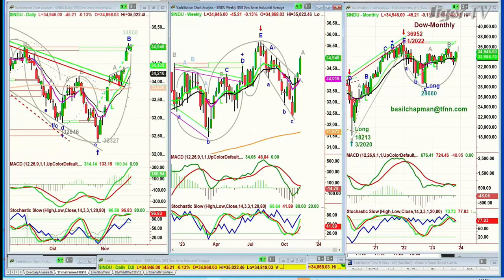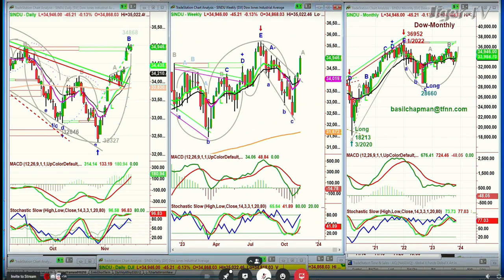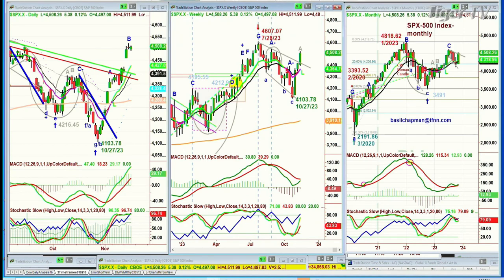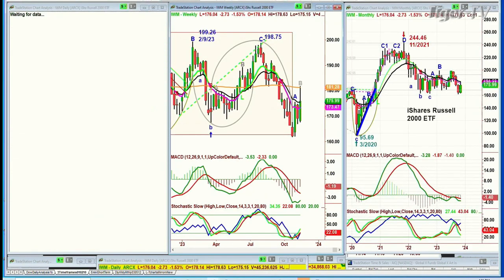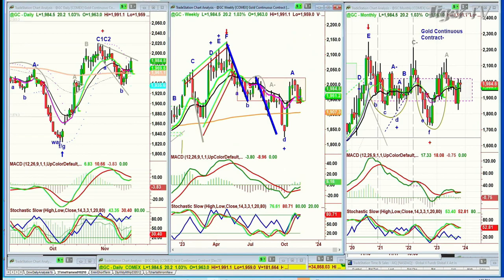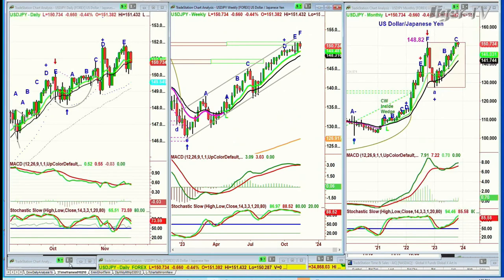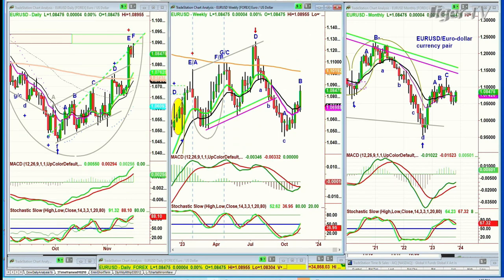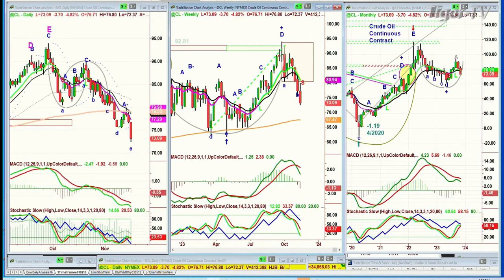November 16th, 4PM ET Market Update on TFNN - 2023